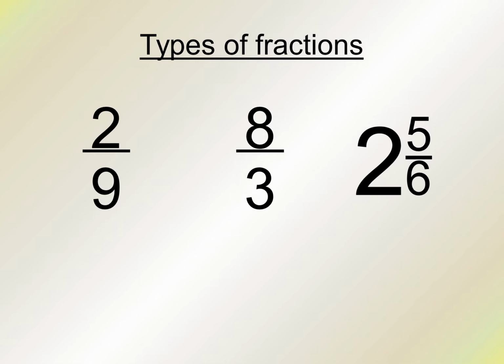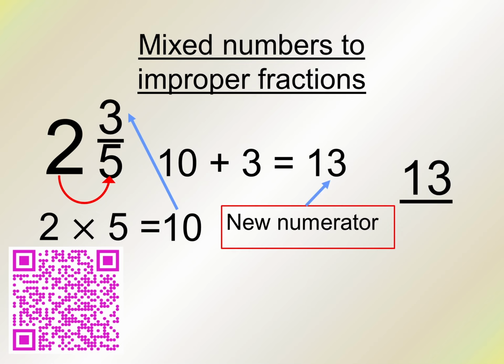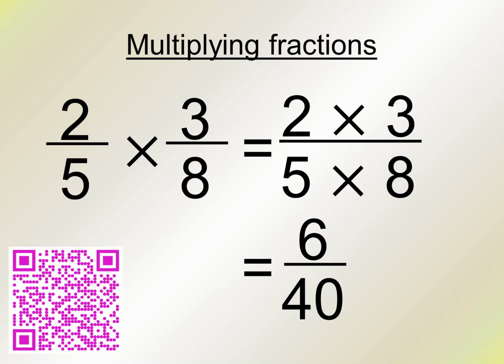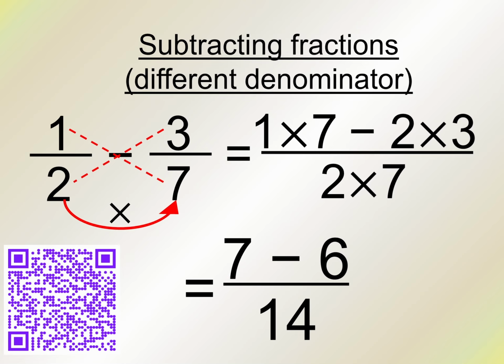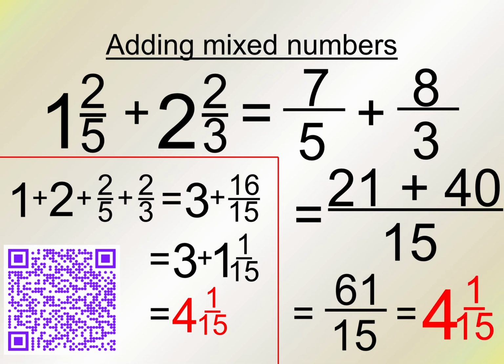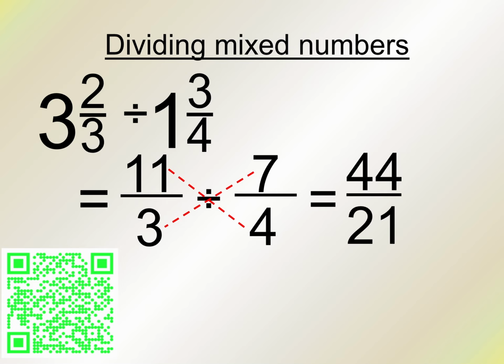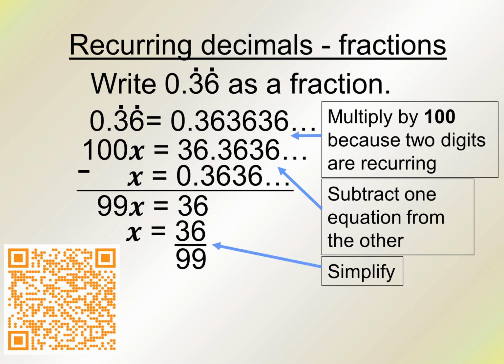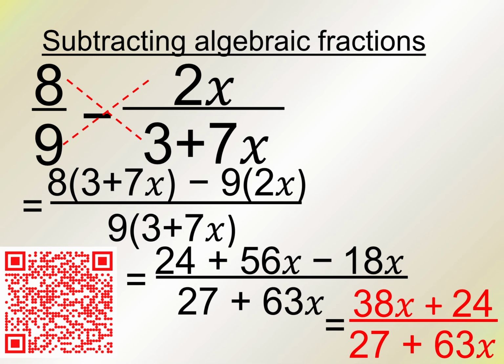Fraction Revision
Video recapping on different fraction topics for revision purposes.

QR codes are embedded in video, linking to Mathsmadeeasy for more resources.

Chapters:
00:00 - Fraction terminology
00:27 - Types of fractions
00:52 - Simplifying fractions
02:00 - Equivalent fractions
02:55 - Mixed numbers to improper fractions
03:38 - Improper fractions to mixed numbers
04:28 - Fractions of amounts
05:04 - Adding fractions (same denominator)
05:30 - Subtracting fractions (sam denominator)
05:57 - Multiplying fractions
06:30 - Dividing fractions
07:25 - Adding fractions (different denominator)
08:37 - Subtracting fractions (different denominator)
09:18 - Adding mixed numbers
12:10 - Subtracting mixed numbers
13:14 - Multiplying mixed numbers
14:16 - Dividing mixed numbers
15:11 - Fractions, decimals & %s
16:06 - Recurring decimals
18:03 - Adding algebraic fractions
19:33 - Subtracting algebraic fractions